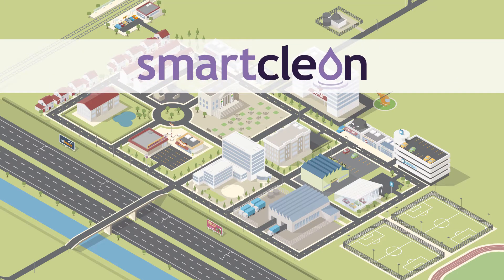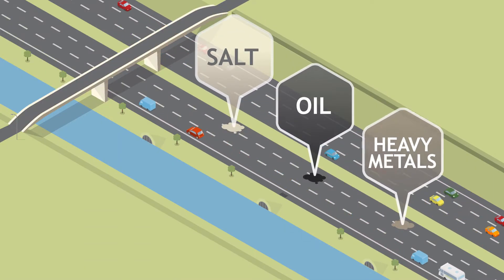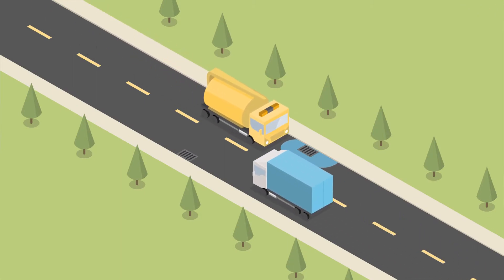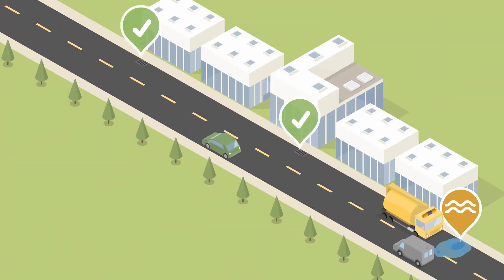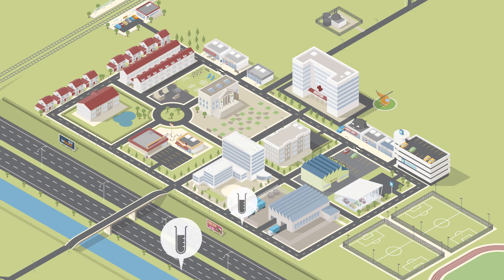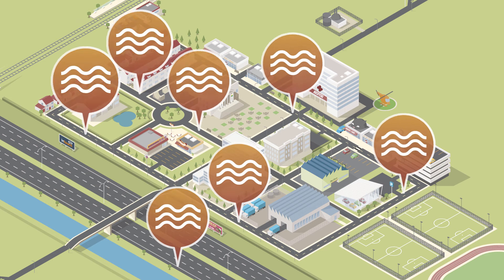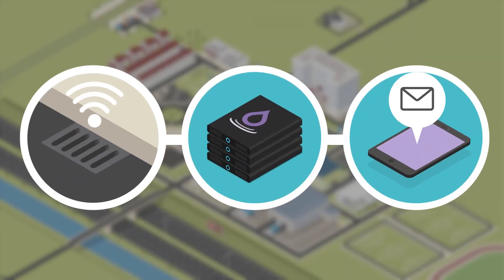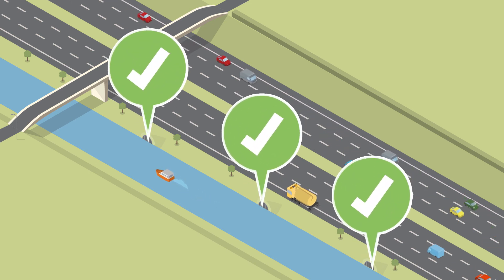Smart Highways Drainage Showcase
On Thursday 27th April, the TSC partnered with InTouch Ltd and Lancaster University to host the Smart Highways Drainage Showcase at the Future Cities Urban Innovation Centre in London.

This video outlines the initatives of the Smart Clean project.